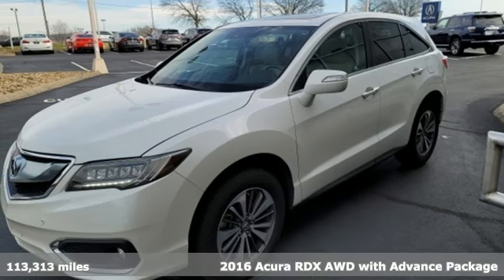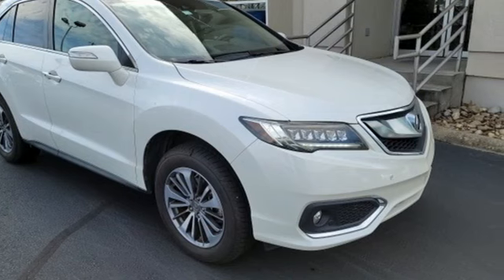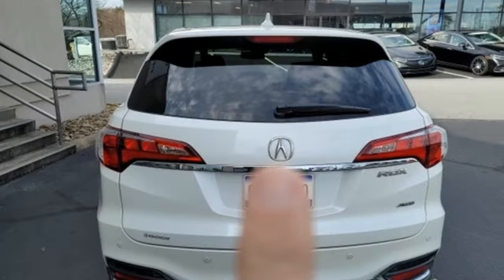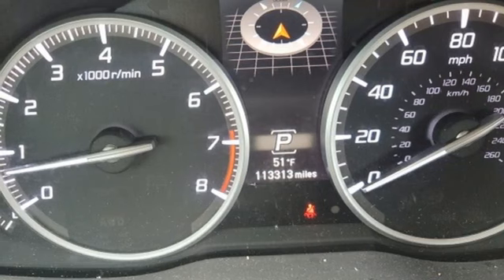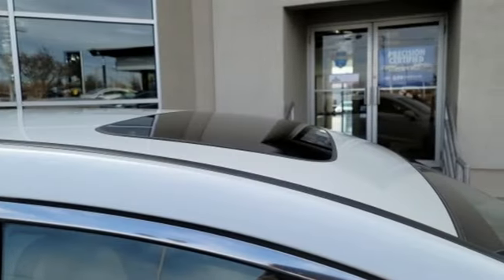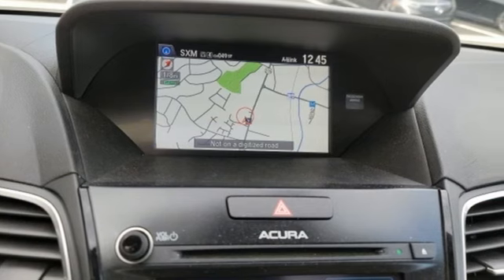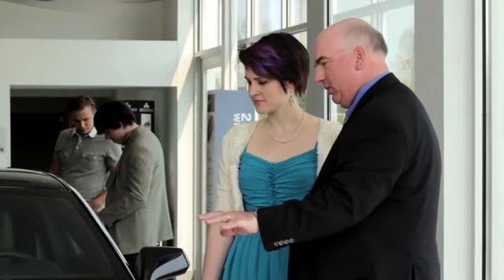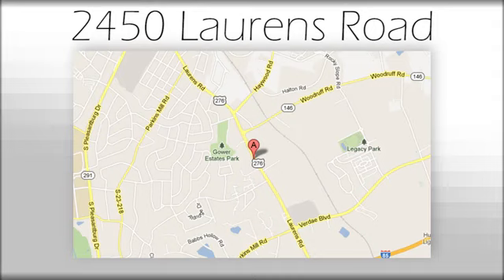Used 2016 Acura RDX Greenville SC Easley, SC NA23158A - SOLD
Year: 2016
Make: Acura
Model: RDX
Trim: Base
Engine: 3.5L V6 SOHC i-VTEC 24V
Transmission: 6-Speed Automatic
Color: White
Interior: Parchment
Mileage: 113313
Stock #: NA23158A
VIN: 5J8TB4H7XGL007127
Come on out to Bradshaw Acura to take a test drive!! Or you can call to set up an appointment at (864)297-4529. Clean CARFAX. 19/28 City/Highway MPGbrbrbrAwards:br * 2016 IIHS Top Safety Pick+, Top Safety Pick+ (When equipped with optional front crash protection) * 2016 KBB.com 10 Best Luxury Cars Under $35,000 * 2016 KBB.com 5-Year Cost to Own AwardsbrKelley Blue Book Brand Image Awards are based on the Brand Watch(tm) study from Kelley Blue Book Market Intelligence. Award calculated among non-luxury shoppers. Kelley Blue Book is a registered trademark of Kelley Blue Book Co., Inc.br*Insurance Institute for Highway Safety.

Address:
2450 Laurens Rd